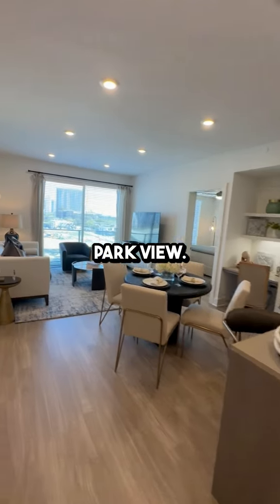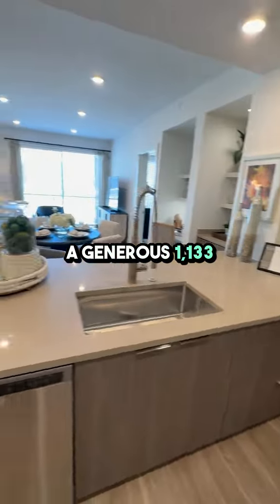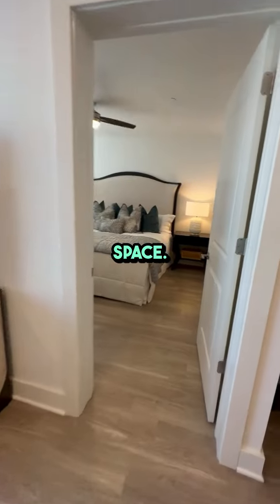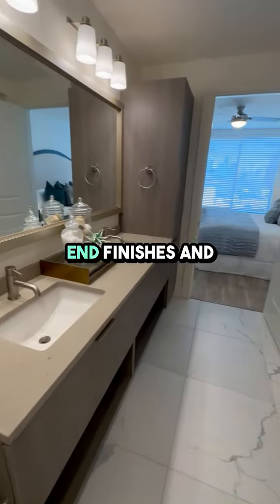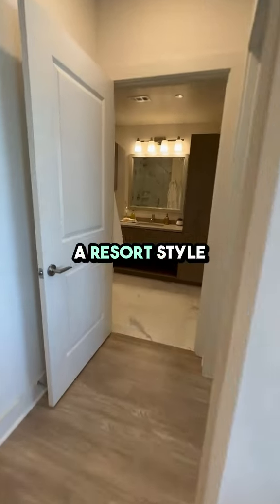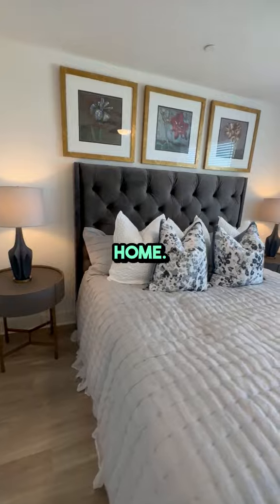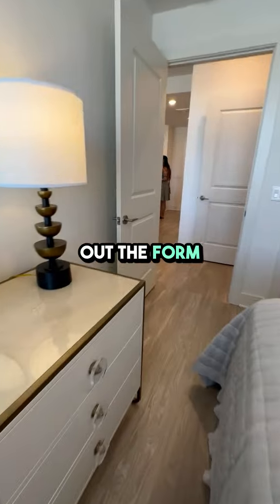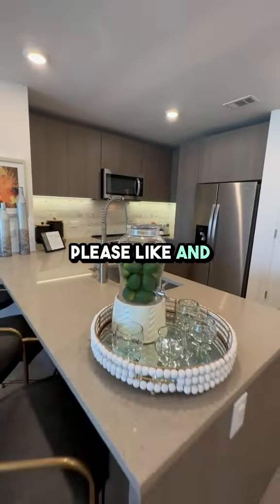Discover Modern Living at Hanover Parkview | 2 Bed, 2 Bath in Montrose, Houston | Floorplan Q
Welcome to Hanover Parkview, your gateway to upscale living in the vibrant Montrose neighborhood of Houston, Texas! Today, we're exploring the spacious 2 bed, 2 bath Floorplan Q, ranging from 1,133 to 1,188 sq ft. Whether you're a young professional or a small family, this floorplan offers the perfect blend of style and comfort.

As you step inside, you're greeted by an open-concept living area bathed in natural light, thanks to the large windows that perfectly frame the stunning views of Montrose. The kitchen is a chef's dream, featuring modern stainless steel appliances, sleek quartz countertops, and ample cabinet space, making it perfect for both casual meals and entertaining guests.

The bedrooms are generously sized, each with walk-in closets and luxurious en-suite bathrooms. The master suite is particularly impressive, offering a spa-like experience with a soaking tub, separate shower, and double vanity. The second bedroom is equally spacious, perfect for a guest room, home office, or whatever suits your lifestyle.

Living at Hanover Parkview means enjoying all the perks of Montrose—a neighborhood known for its eclectic mix of culture, dining, and entertainment options. Plus, with easy access to downtown Houston, you’re never far from the city's best attractions.

If you’re looking for a blend of luxury, convenience, and a prime location, Hanover Parkview is the place to be.